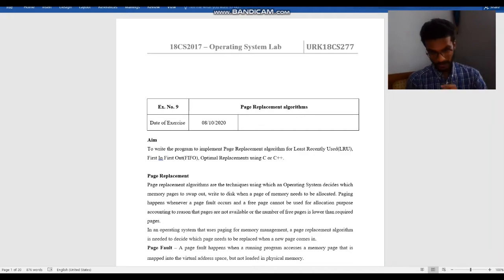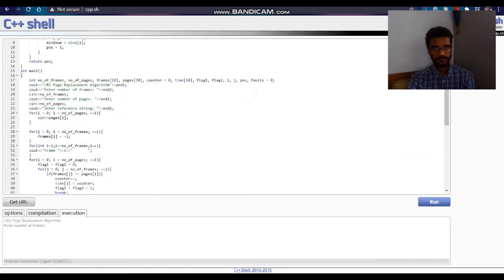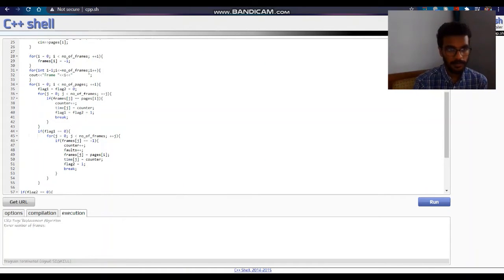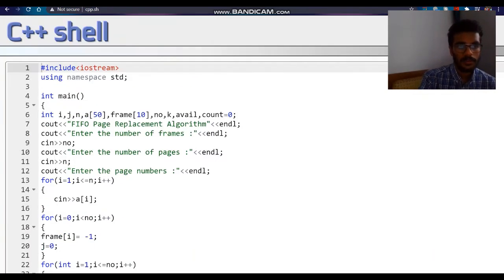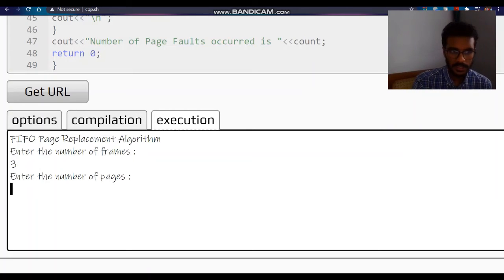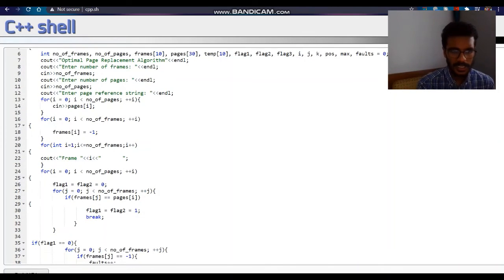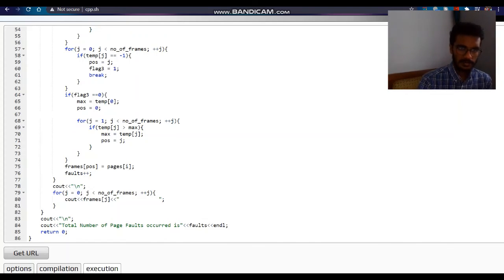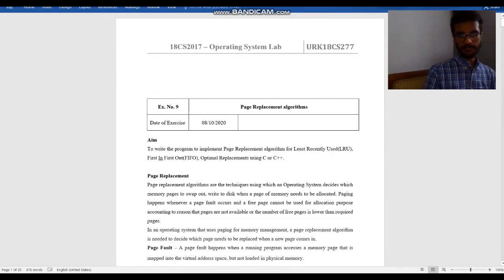Exp 9 OS URK18CS277